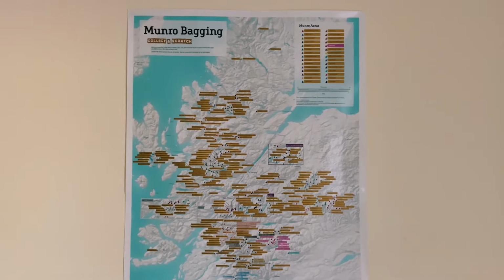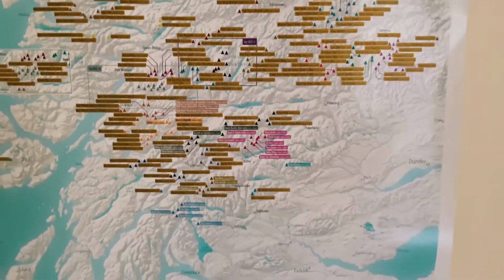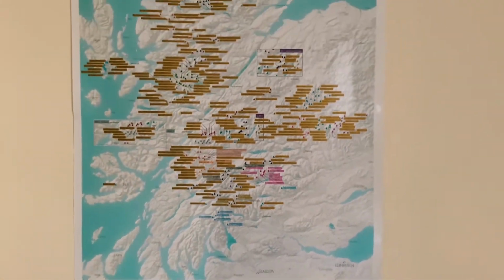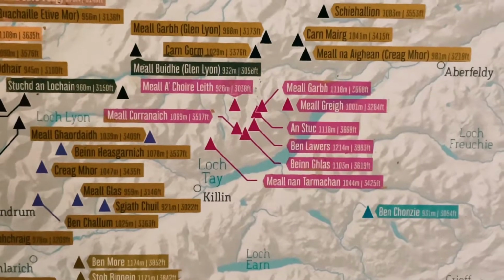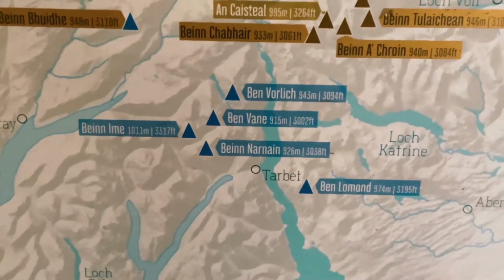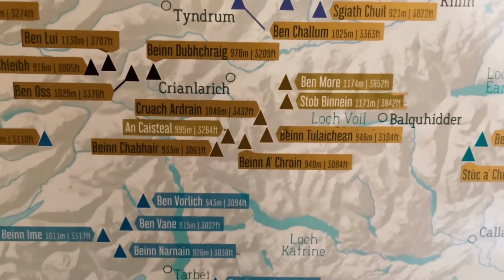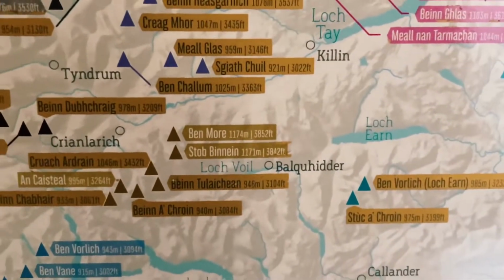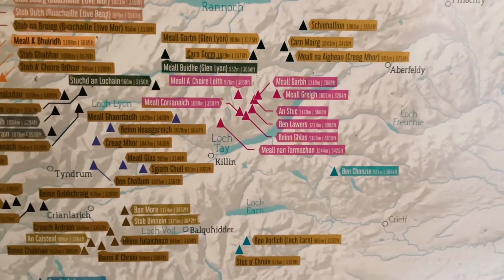Finishing off the Lawers range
The final 3 munros of the Lawers range done in this vlog - (Meall Greigh, Meall Garbh and An Stuc)

It was a cracking day. For now, my last trip to the Lawers range that I’ve got scheduled but won’t be the last time! That’s for sure